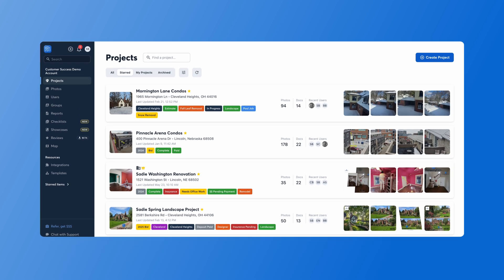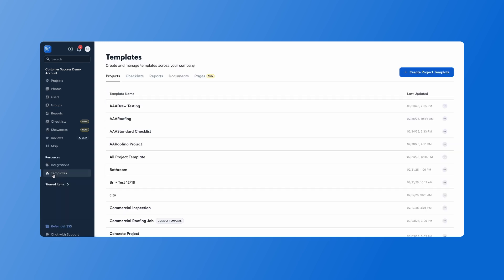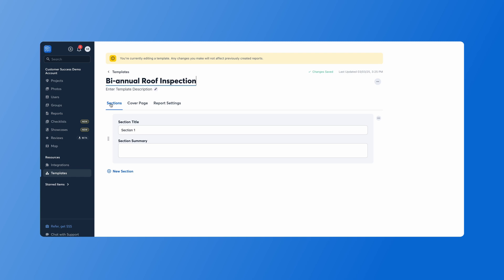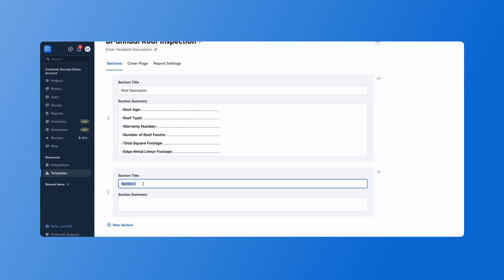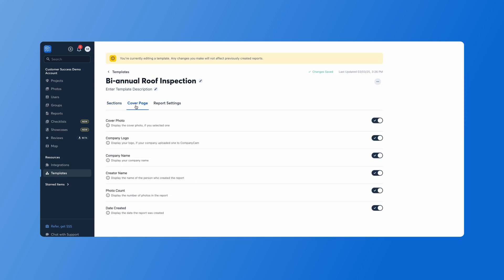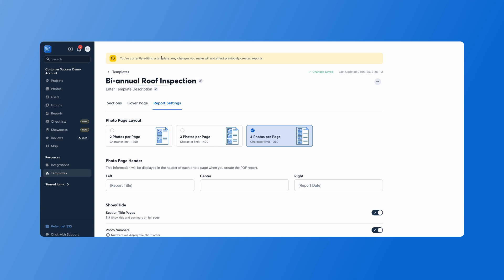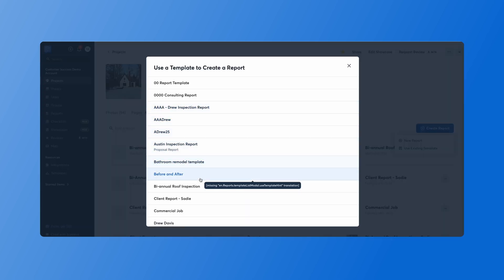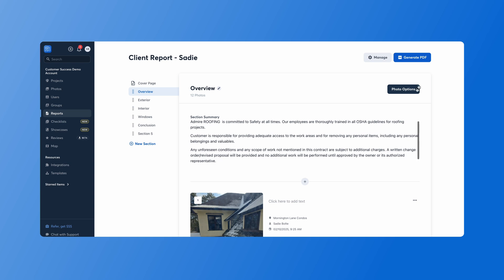How to Create and Use Report Templates in CompanyCam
Create custom templates of your most-used reports to save time and standardize your work. Get started with these easy step-by-step instructions!